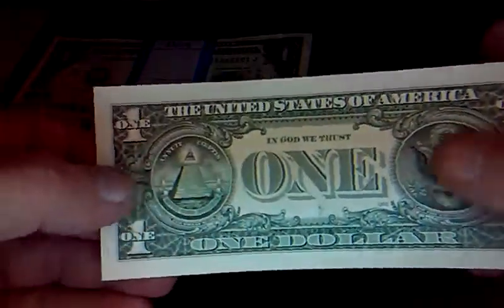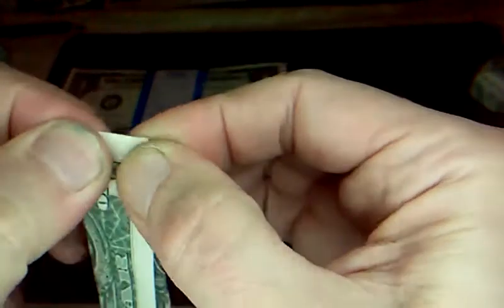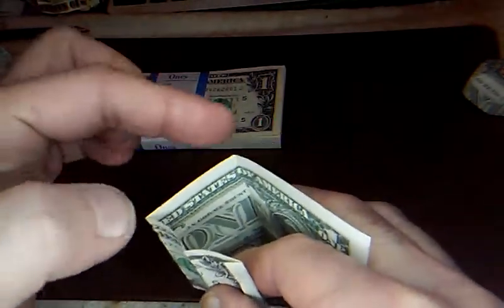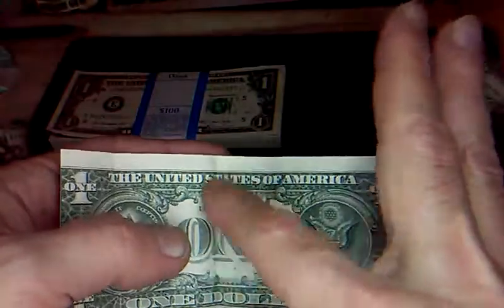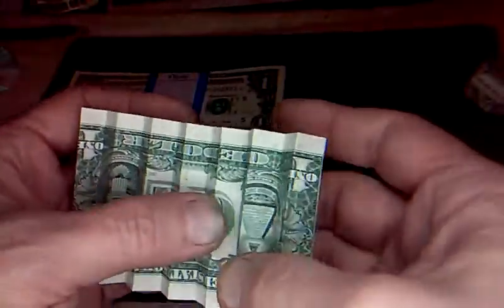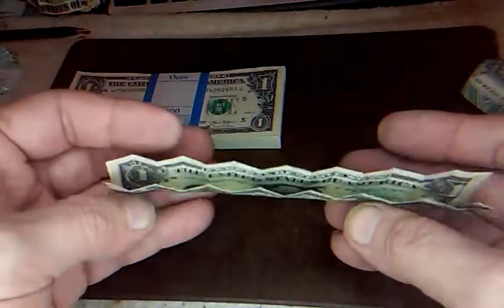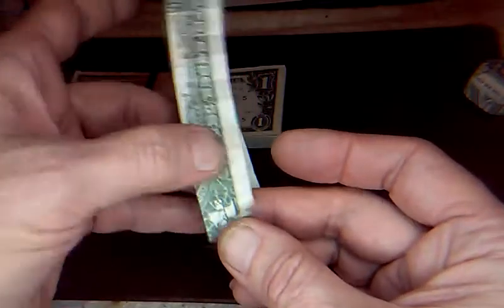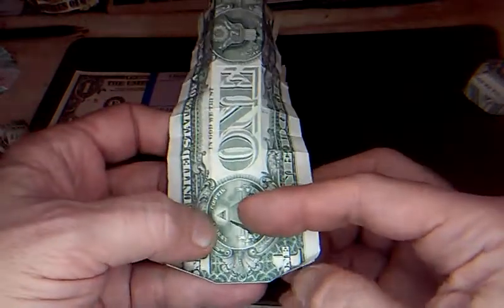Sturdy Origami Diamond Box Bottom Full Tutorial Fits Compact Box Top, Dollar Money Origami ©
ON the VERY First Fold Do it on the OTHER End of the Bill, Hides the Visible Boarder on the Sides!

In This Video Great PreView of Most of my Videos
or Click the DrPhu to Learn Money Origami Gift Original Designs.